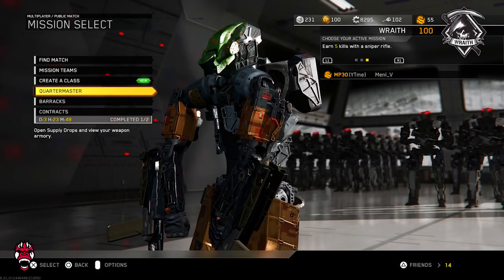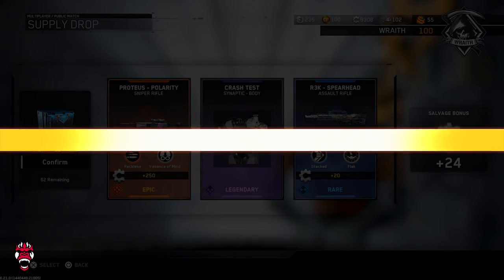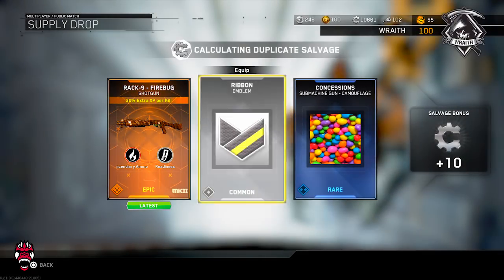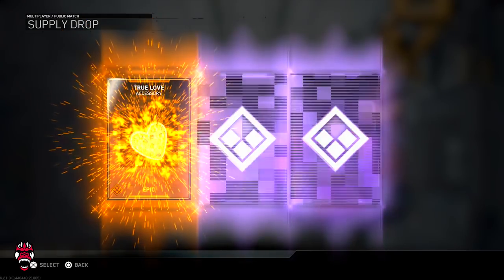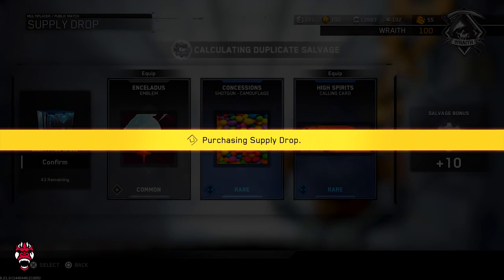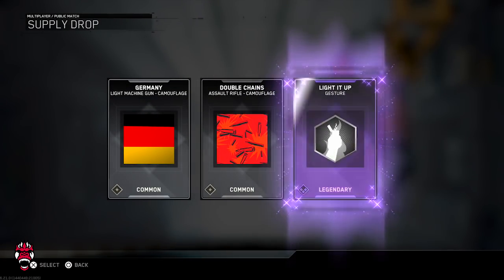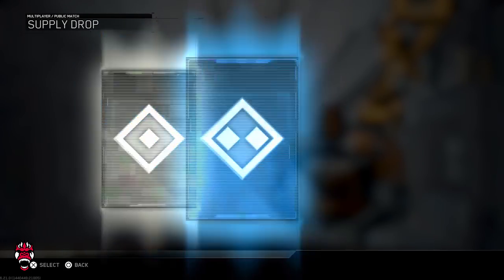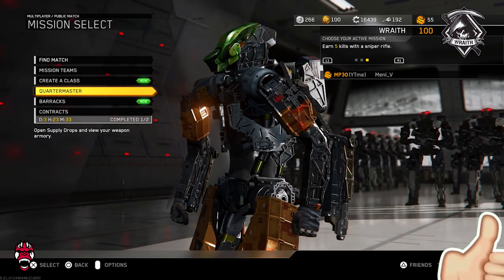INSANE 25 HACK OPENING UNLOCKS 4 NEW EPIC VARIANTS on Infinite Warfare! NEW HACK + EPIC GUNS on IW!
Can We Hit 150 LIKES?! INSANE 25 HACK OPENING UNLOCKS 4 NEW EPIC VARIANTS on Infinite Warfare! NEW HACK + EPIC GUNS on IW!